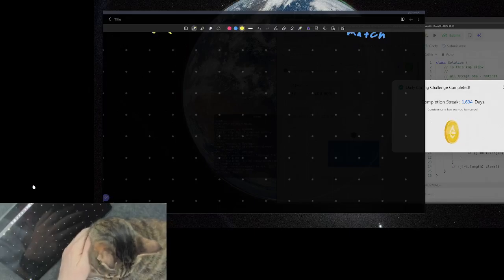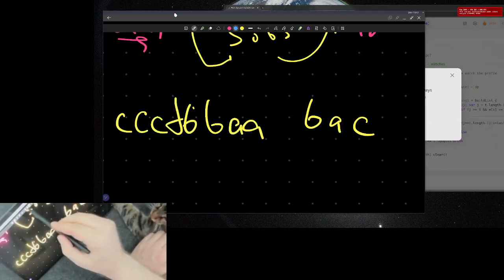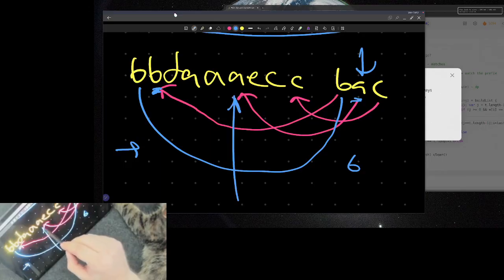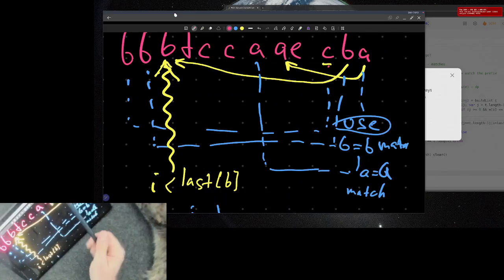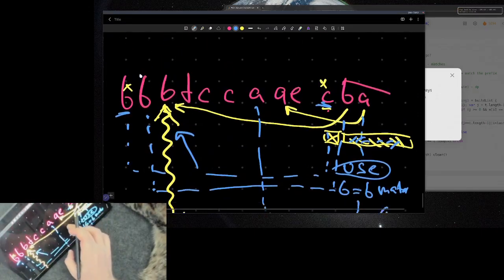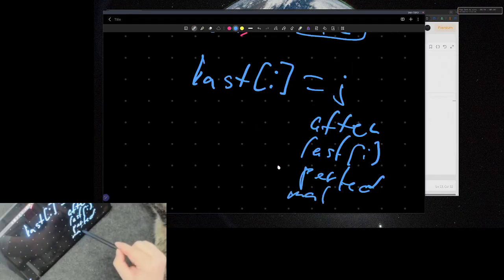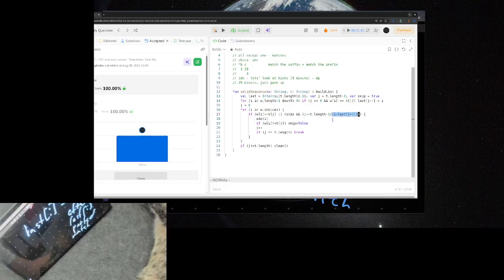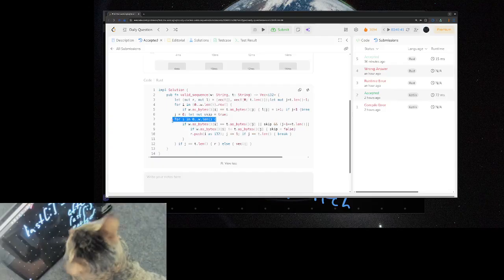# 08.08.2026 [3302. Find the Lexicographically Smallest Valid Sequence]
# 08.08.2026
[3302. medium

Problem TLDR

Match subsequence with at most one difference

Intuition

didn't solved
```j
    // is this kmp algo?
    // all except one - matches
    // vbcca  abc
    // *b c           match the suffix + match the prefix
    //  1 20
    //     0
    // idk - lets' look at hints (8 minute) - dp
    // 25 minute, just gave up
*  build the bestpoke first seen subsequence match from the tail, remember the positions
* iterate forward, if match take, if not, see if bestpoke suffix is not intersecting our position, so we can just reuse it

Approach

* careful with Rust usize underflow usize-1=usize::MAX

Complexity

- Time complexity:
O(n)

- Space complexity:
O(n)

Code